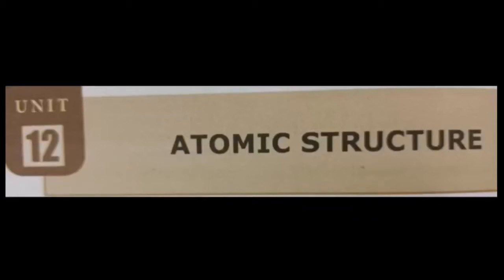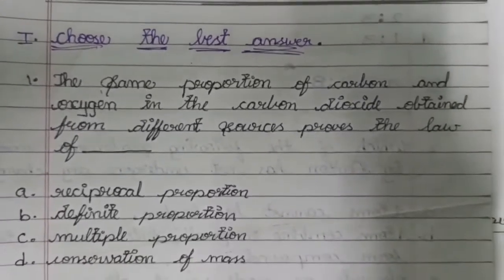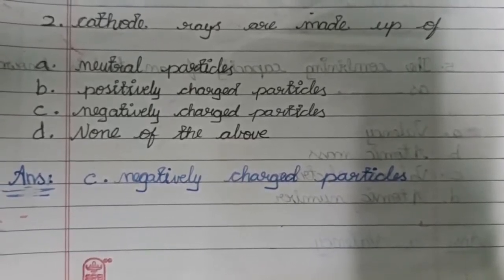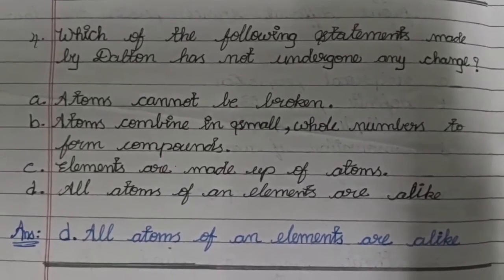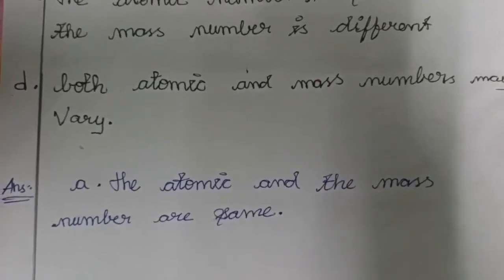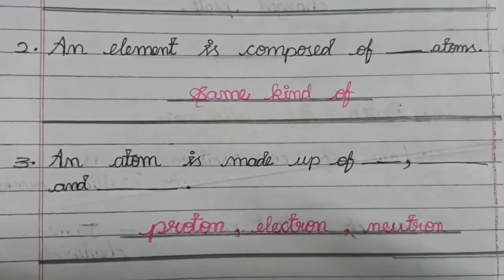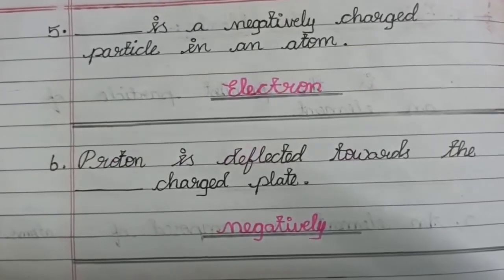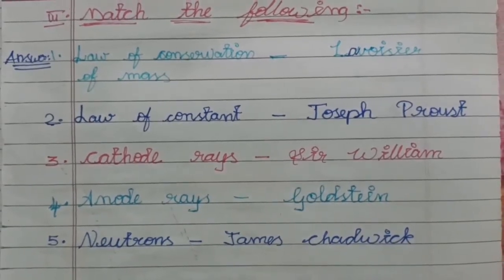8 TH STD SCIENCE|UNIT-12,ATOMIC STRUCTURE| Book Back One Mark Answers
8 TH STD SCIENCE

UNIT-12

ATOMIC STRUCTURE

Book Back One Mark Answers